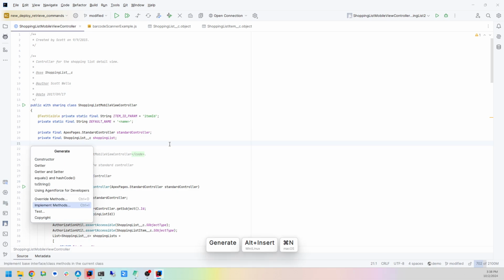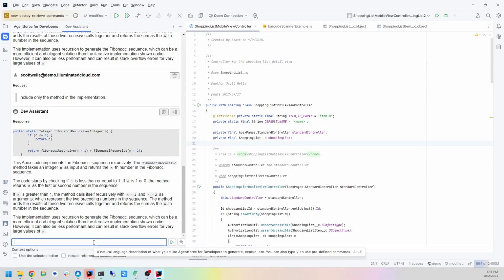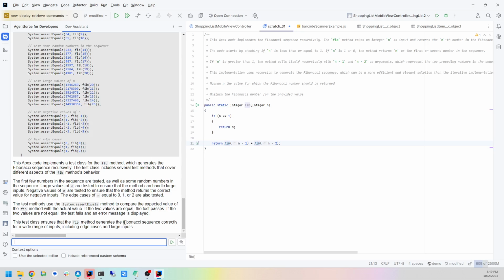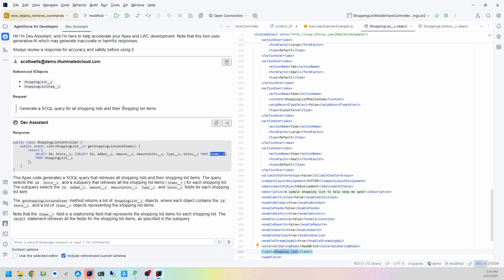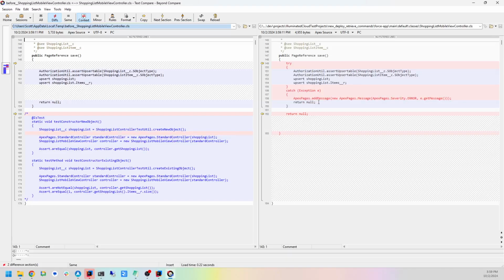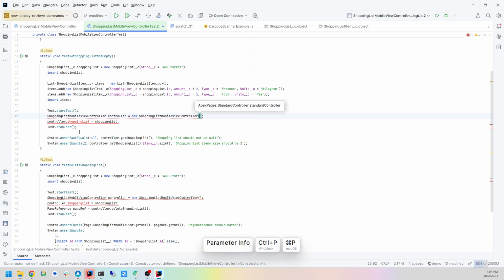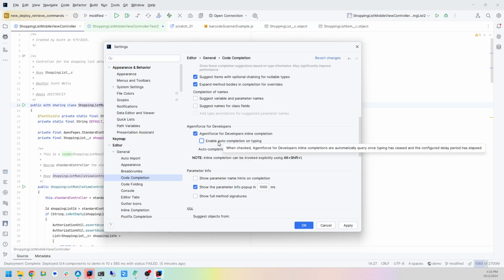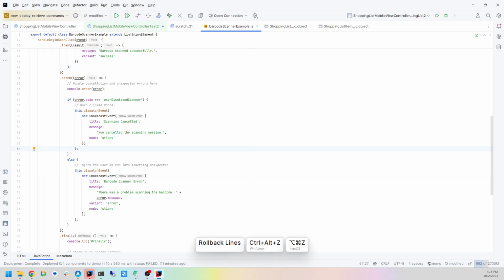IC2 Agentforce for Developers Demo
Demonstration of Illuminated Cloud 2's support for Agentforce for Developers features including Dev Assistant, Apex unit test generation, and AI-driven inline code completion.

Chapters:
Intro - 0:00
Dev Assistant / Turn-based Dialog - 2:59
Dev Assistant / Custom Schema - 13:46
Dev Assistant / Selected Editor - 17:58
Apex Unit Test Generation - 23:50
Inline Completion - 31:20
Wrap-up - 37:43